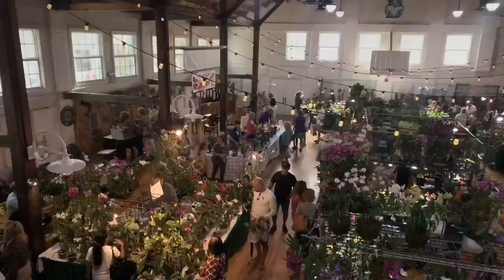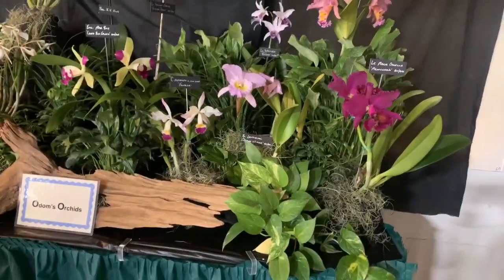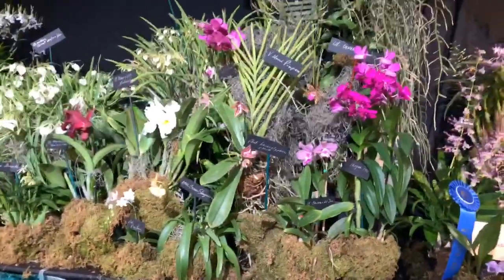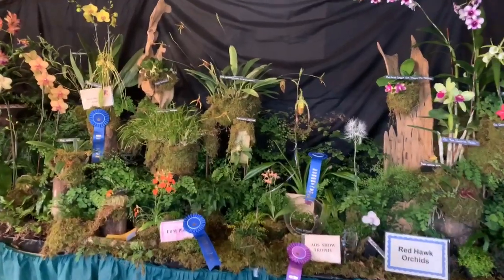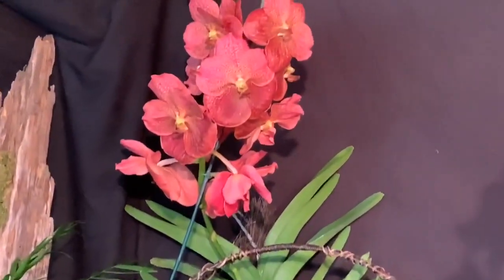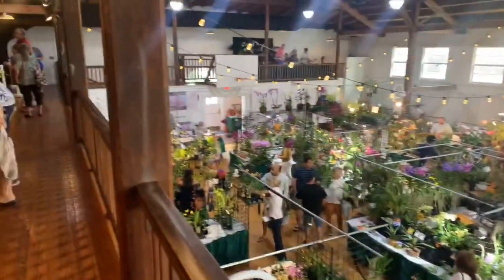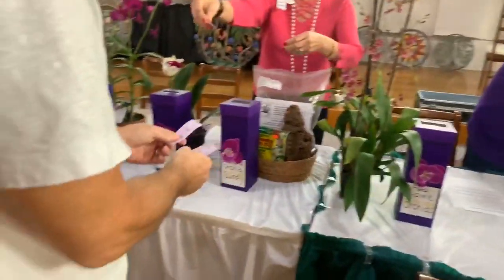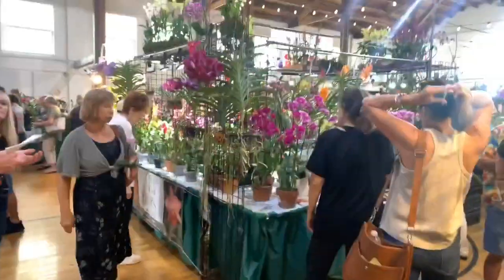Delray Beach Orchid Show Day 2, Gorgeous Displays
Another Amazing Day at the Delray Beach Orchid Show. Checking out the gorgeous displays. Found a HUGE Vanda. Hope you enjoy watching. :)